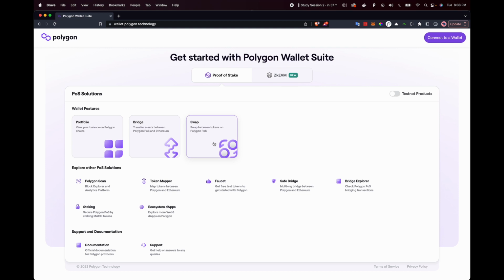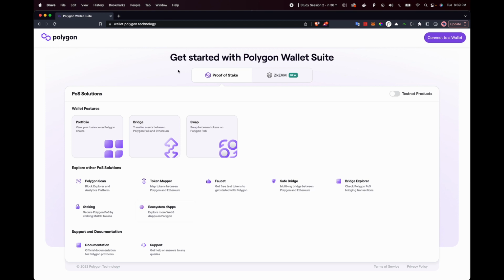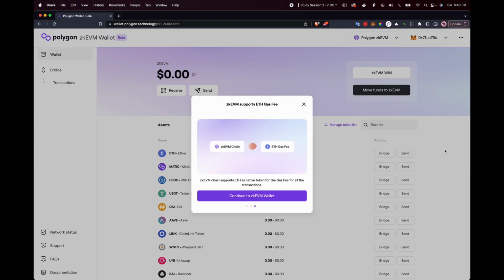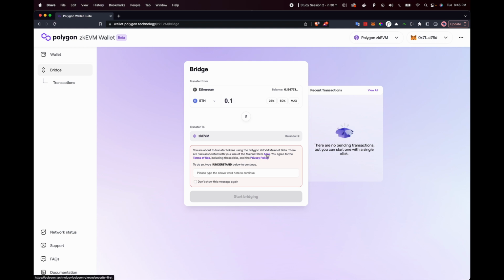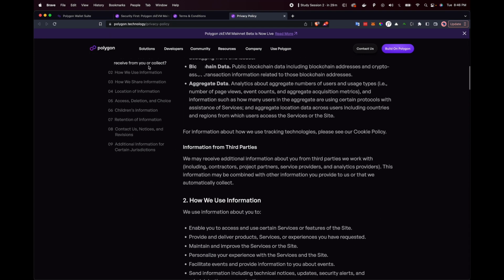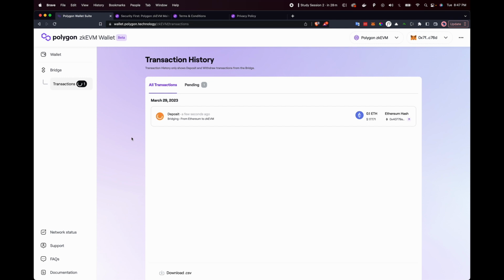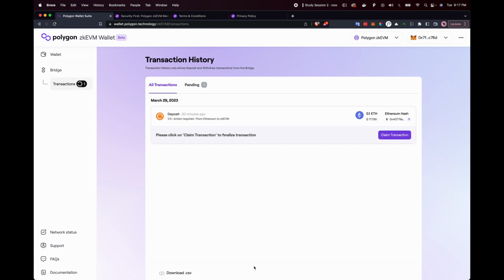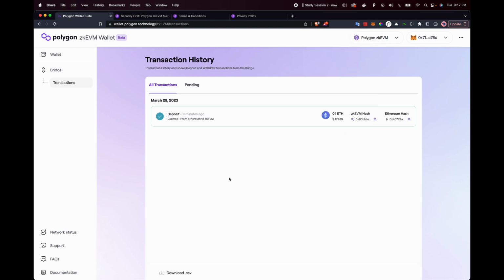Bridging Eth from Mainnet to zkEVM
This guide introduces the Polygon Wallet Suite and how you can use it to bridge Eth from the Ethereum Mainnet to the zkEVM Mainnet Beta.